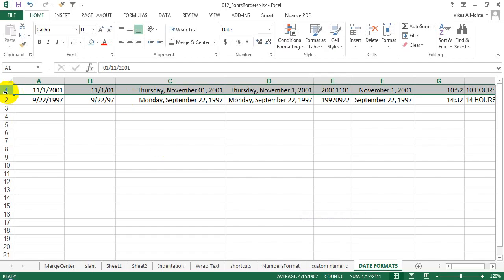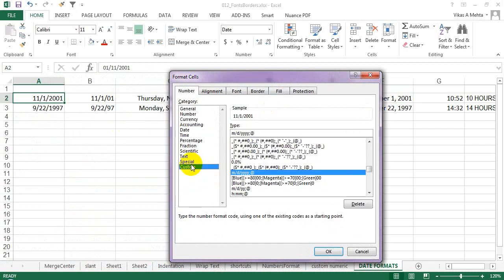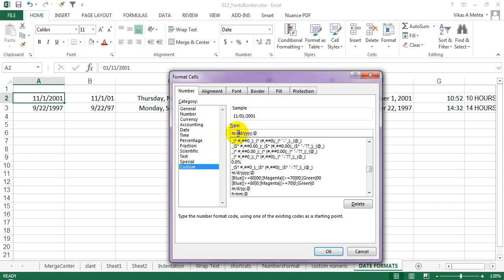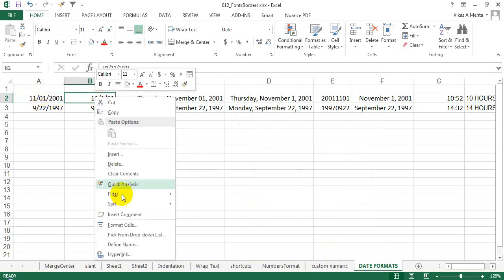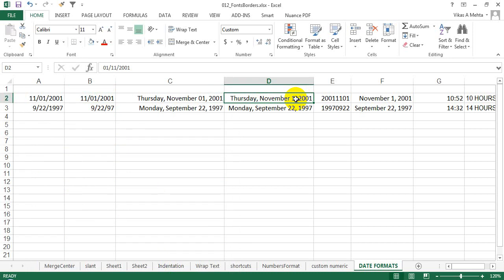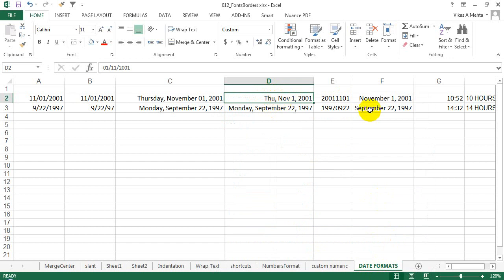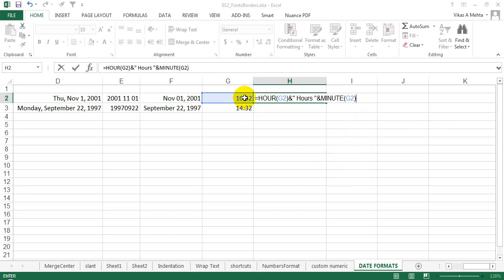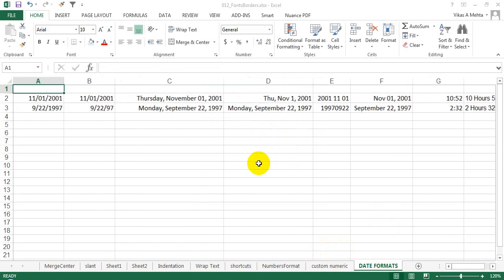HOW TO CHANGE DATA FORMATS IN EXCEL :EXCEL TUTORIALS 2016 : PART 15